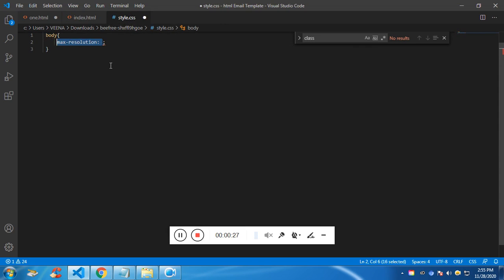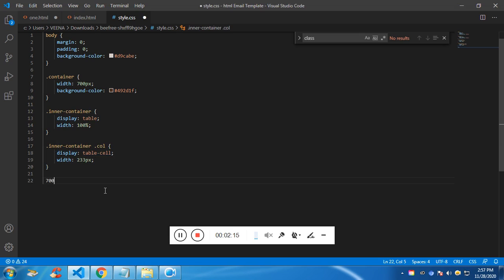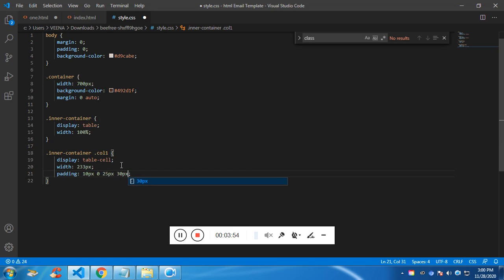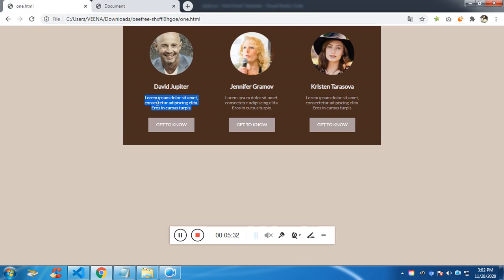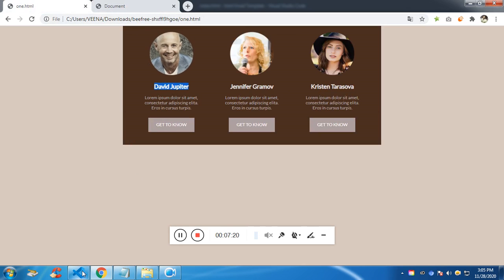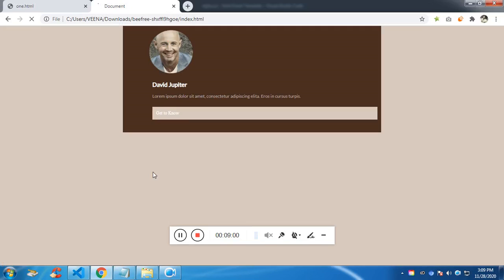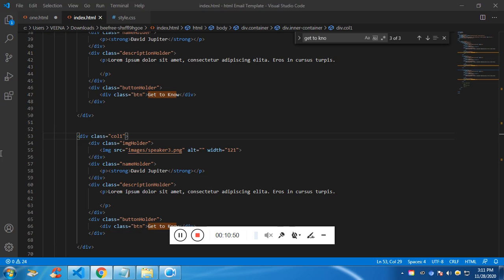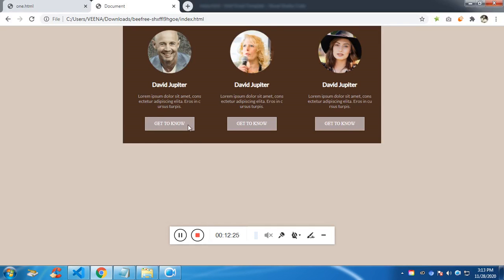HTML/CSS Mini Works Task 3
HTML CSS Practical Tutorial for beginner and Intermediate